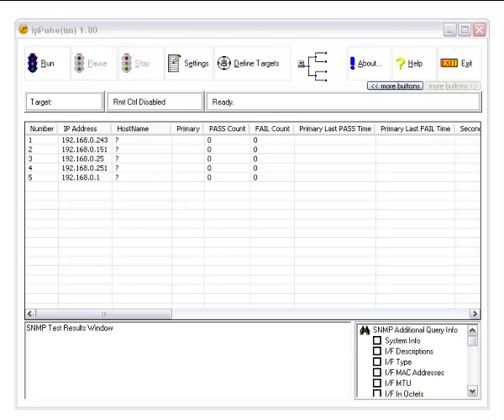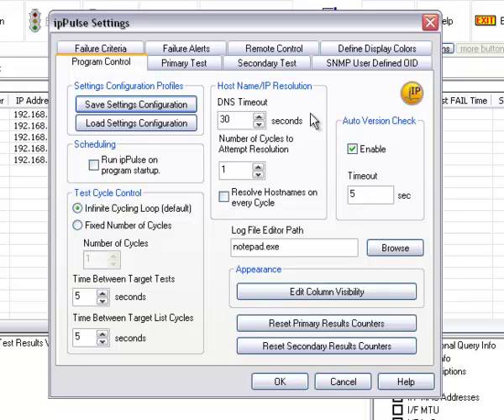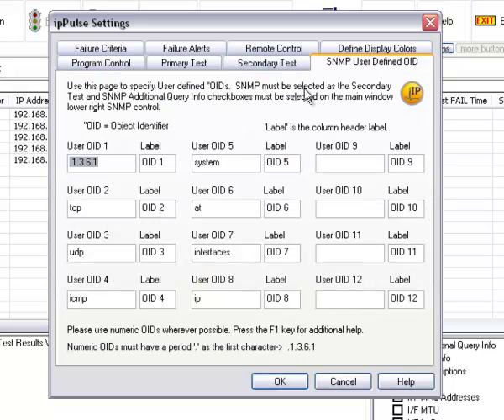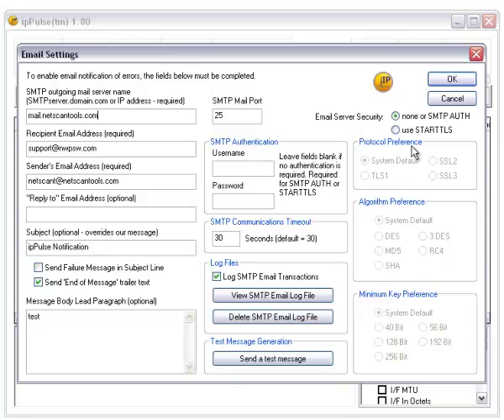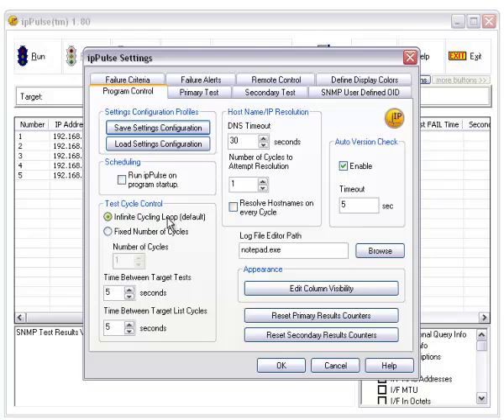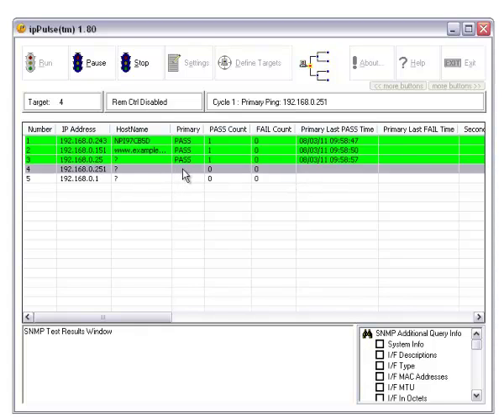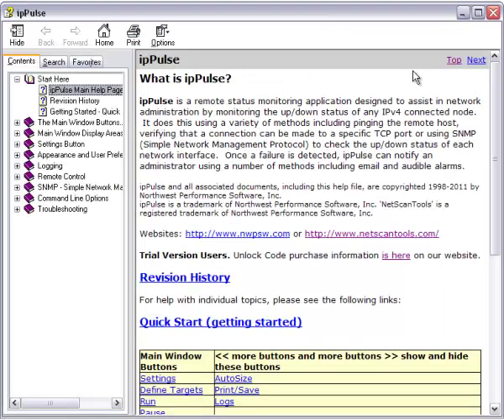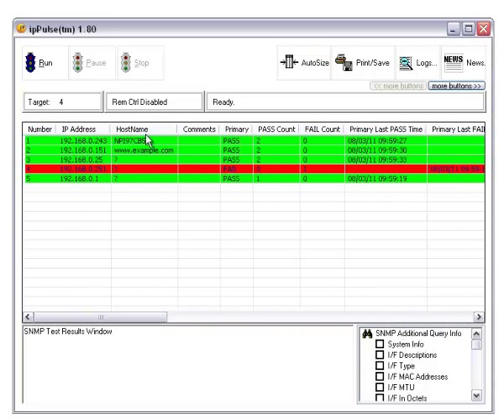ipPulse Overview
This shows you how to get ipPulse up and running. It's a brief overview of the settings and how the program works. We demonstrate pinging a list of IP addresses and how to make the program notify you when something fails to respond to ping.